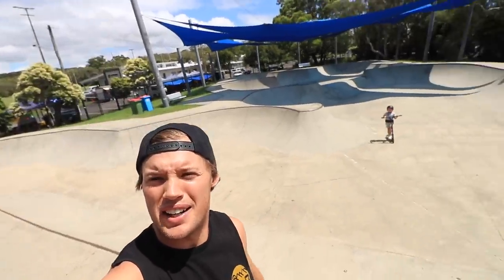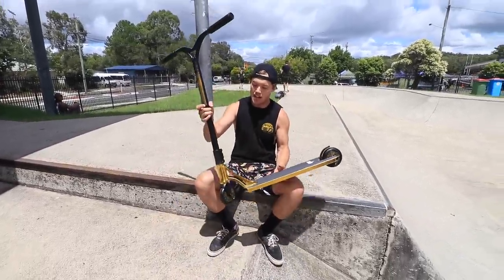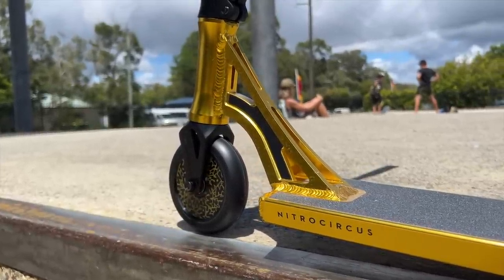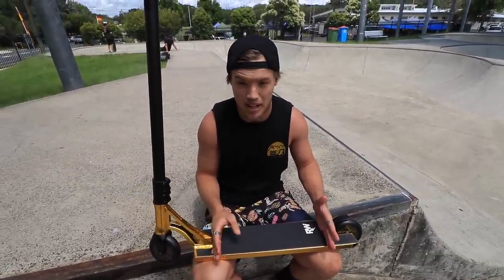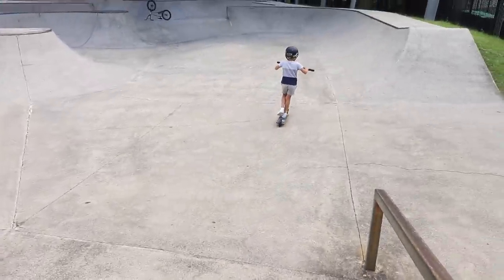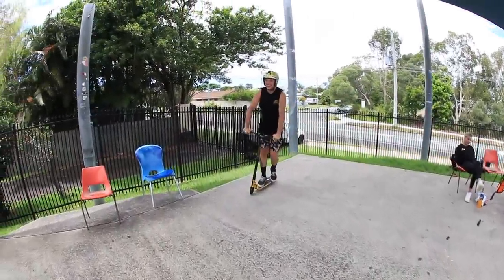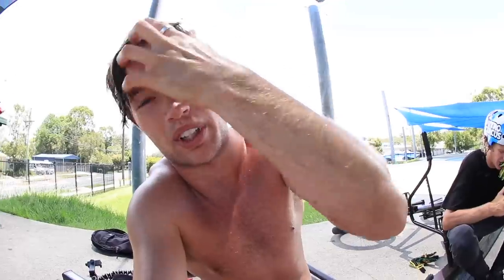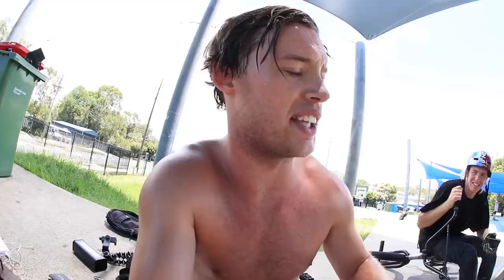Unboxing the New Ryan Williams 2022 Signature Scooter!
Excited to show you all my new 2022 Ryan Williams Signature Scooter. I'm absolutely in love with this scooter and I'm so stoked with the new features and colour!

We also brought the little portable ramp down to the park and got some new combos on the rail.

Hope you all enjoy and here are the full specifications of the scooter:
✓ Hex-tech Ally Handlebar (25 x 25 inch)
✓ Deck (5.6 × 22 inch)
✓ New Hollowcore Wheels - 120mm x 30mm
✓ Aluminium Threadless Fork
✓ Comfortable 140mm Soft Grips
✓ New Streamlined SCS Clamp
✓ Fully Integrated Threadless Headset